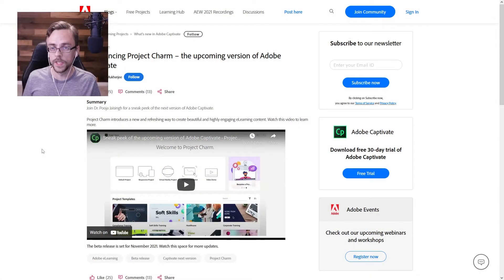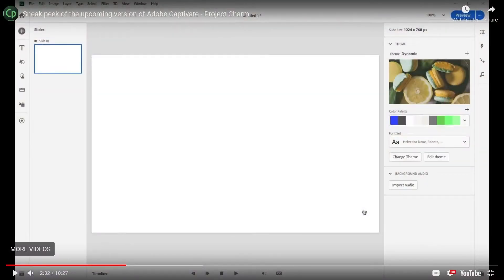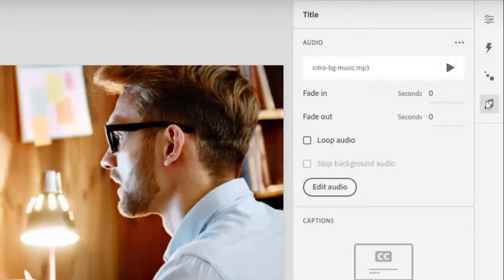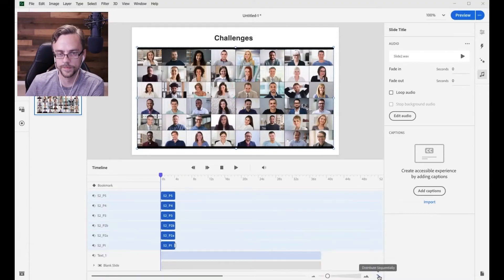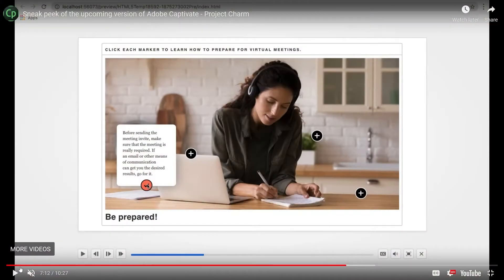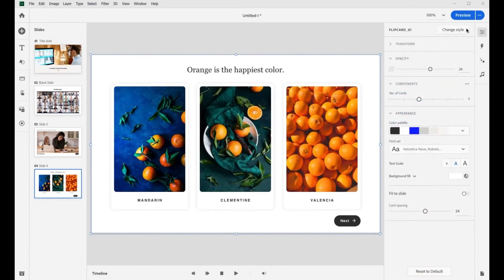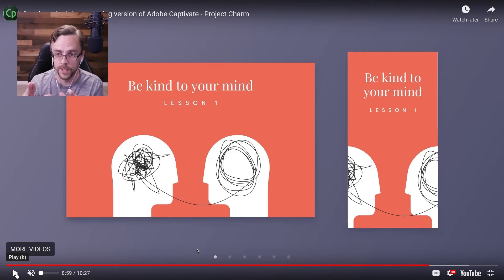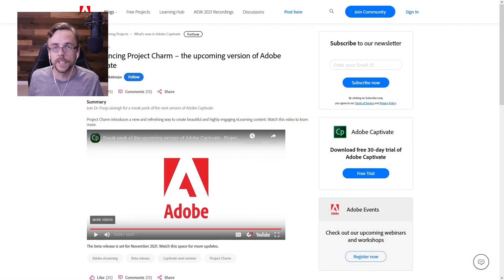Adobe Captivate REVAMPED?!: An eLearning Developer Reacts to Project Charm Sneak Peek Video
eLearning Developer Joe Suarez reacts to a sneak peek video of "Project Charm", the upcoming 2022 version of Adobe Captivate with a significant update to the user interface as well as some other welcome enhancements.